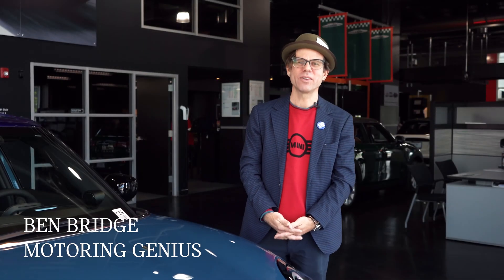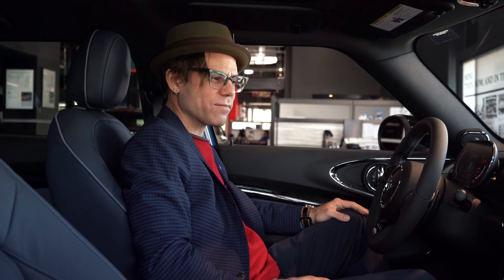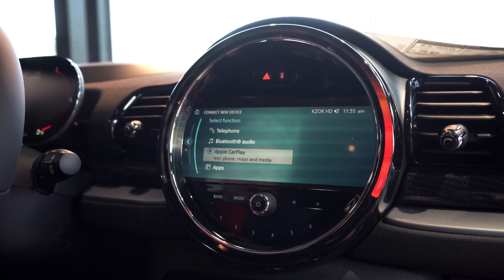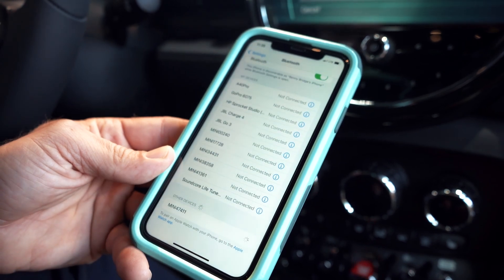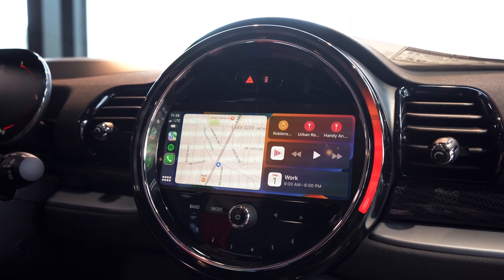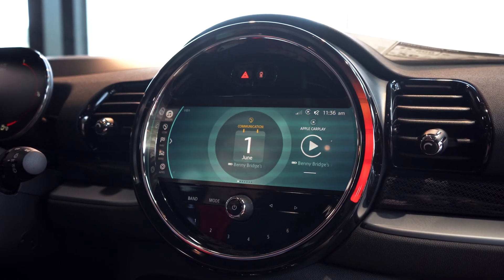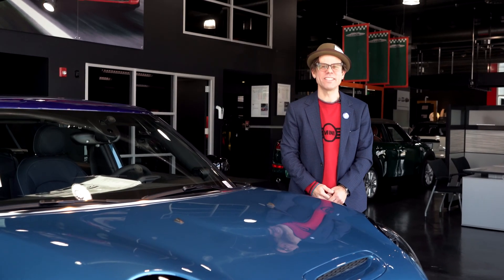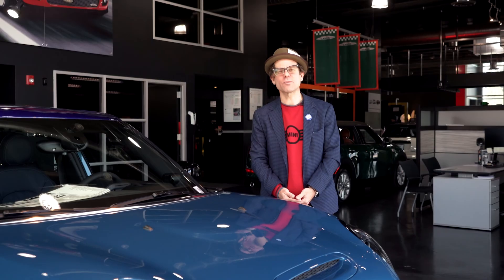MINI How To's | Apple CarPlay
Hey MINIacs! 😊

Ever wondered how to connect your Apple iPhone to your MINI? Ben here will help you out! In this step by step tutorial Ben will show us how to connect Apple CarPlay in your MINI.